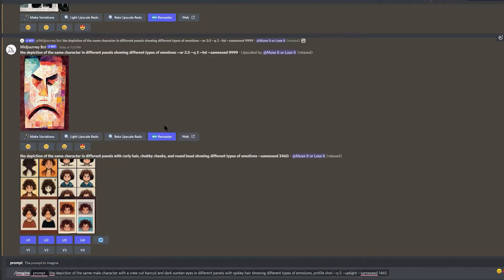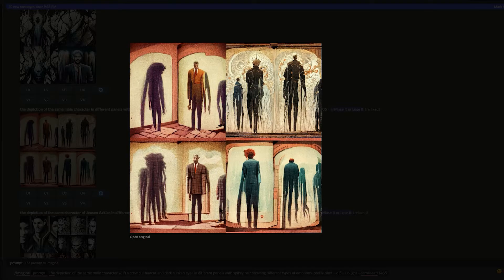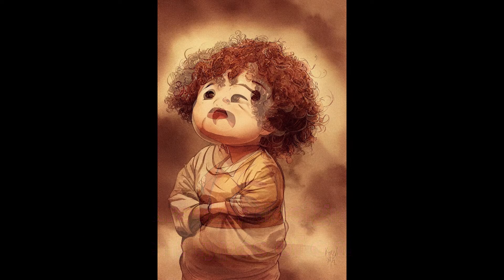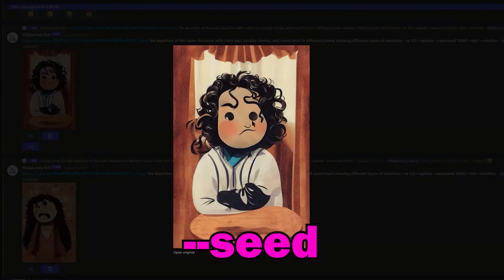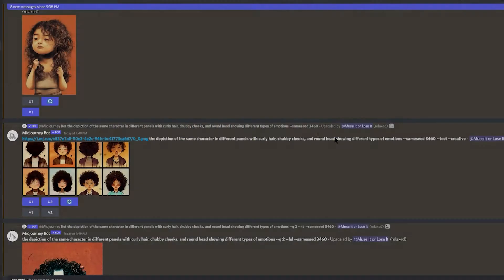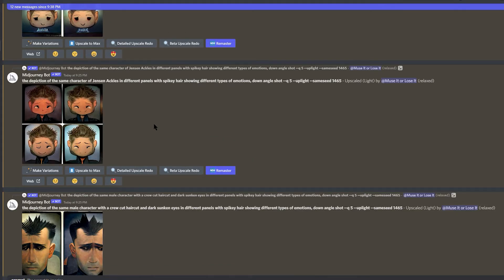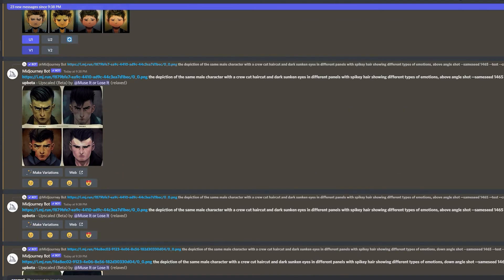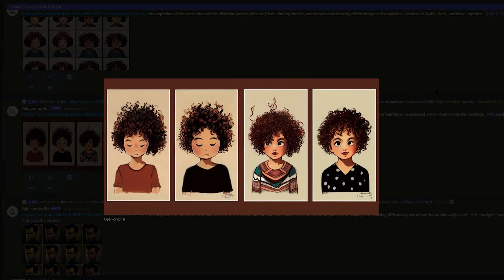Midjourney | Create Similar Characters with Different Emotions for Comic Books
***REVISED UPDATE FOR 2023*** Create BETTER character designs with Version 4 of Midjourney.

***This video is outdated*** There's nothing wrong with it, but Version 4 is way better!
Is there a way to create similar-looking characters with different emotions for your comic books, or whatever you're working with? YES! and... No... Midjourney is tricky and developers will soon work on something to help creators get the same-looking characters with your prompts, but for now, you'll need to be smart with your prompts.

In today's video, I will walk you through how to create similar-looking characters with different types of emotions for paneling, storyboarding, comic books, etc.

Let me know what you think. Was it helpful or just forgettable?

This helps me get this channel out to more people; more creatives that need a little spark of inspiration.

Link to Midjourney! Start creating!

What have you created with Midjourney and the new modes? I'd like to see your AI Art. Remember, if you're stuck in some writer's block, artist's block, or any block, maybe Midjourney can do the trick to get you out of it as it did for me.